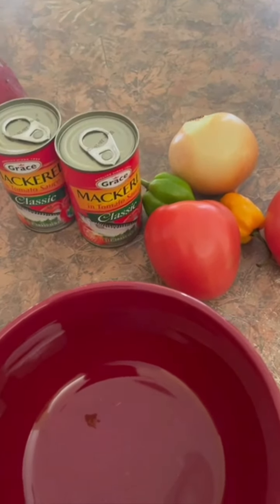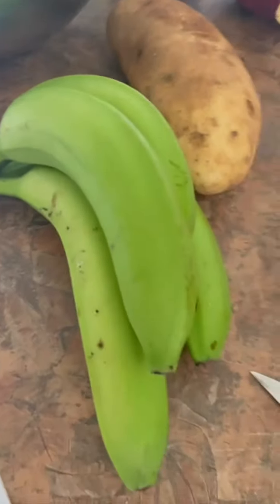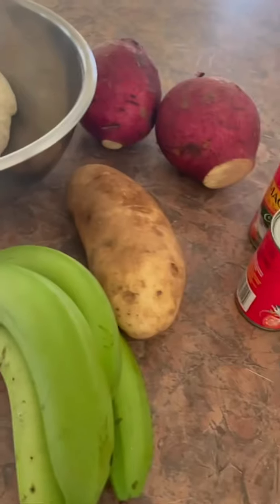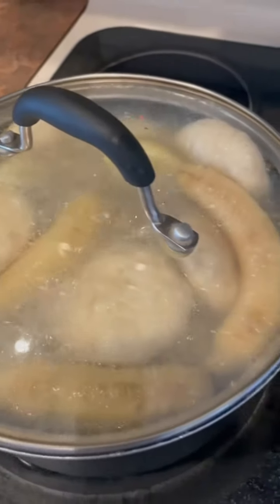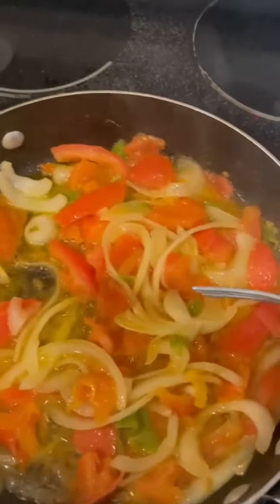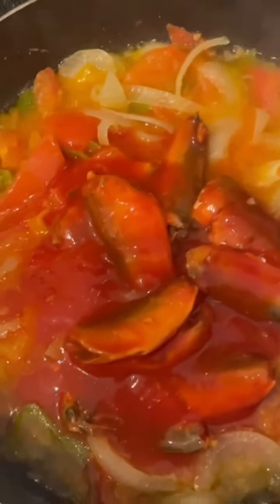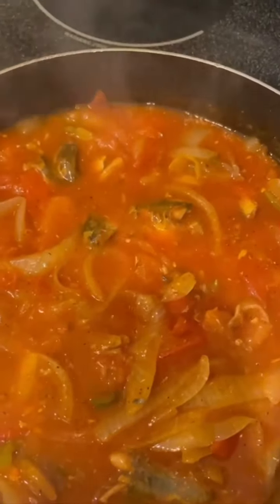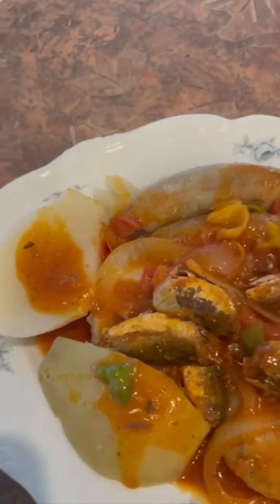Mackerel with Dumpling, Banana & Sweet Potatoes 😋